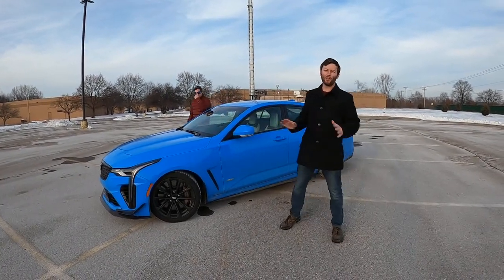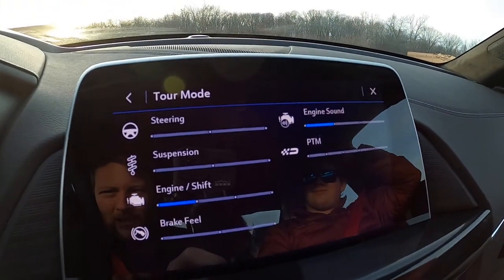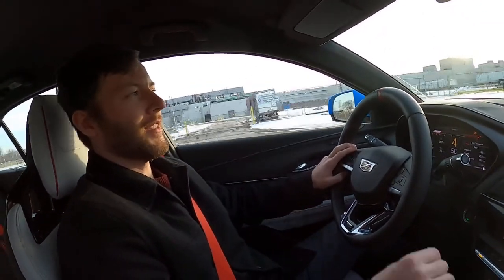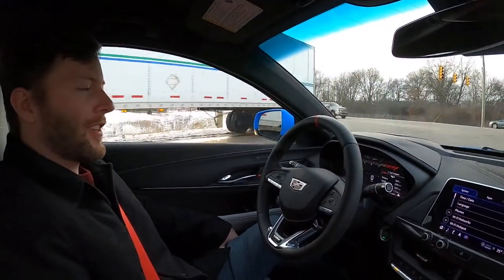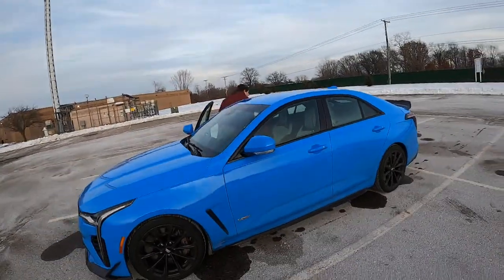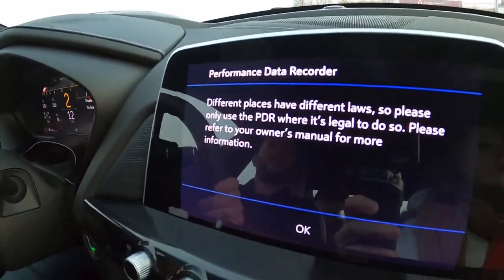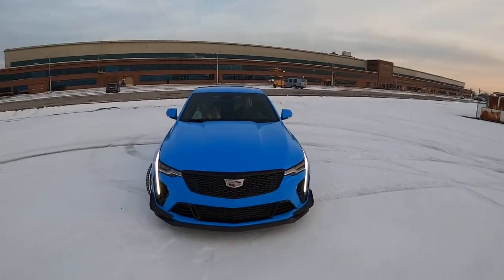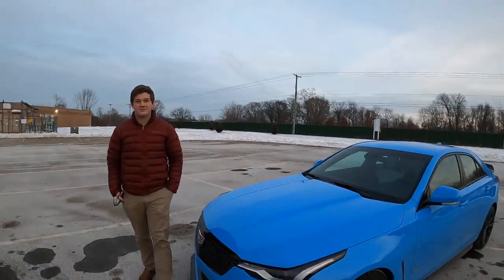2022 Cadillac CT4-V Blackwing – Live Drive Archive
This is archived footage from our Cadillac CT4 V Blackwing live drive! We typically live drive Tuesdays at 4pm EST.

You had me at manual sedan.

$1: Much thanks!
$5: Launch
$20: Donuts

Joey Finley!!
Miran Samadi!
Gagers66
The Pittsburgh Man
Daily Motor Shorts
SVAddict
A. Safari
Yas
Cryptonix
S. J.
MSTWNTD
Kiyonte Butler
Brandon Fink
Colin Shimizu
jack bourre
jasuur mansur
Jaden Burdette
Zach Travers
Sam Bhatti
BlueBird Lover
A day in the life of Tim
bugthief
Christian Esquivel
Jericho Du
crazydude560
Samuel Herr
Xincheng wang
Reid Larsen

Large thanks to our recent donors!
MSTWNTD!
Joey Finley!
Thepittsburgh Man!
Frank Dux
A. Safari
NO1 "FAKE" Gamer
Yas